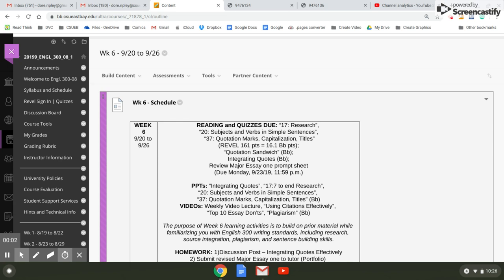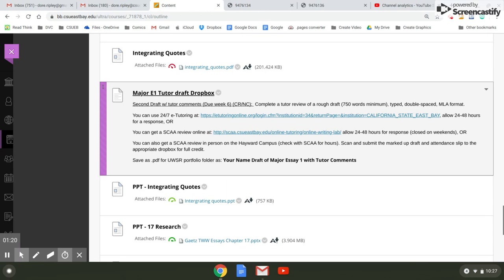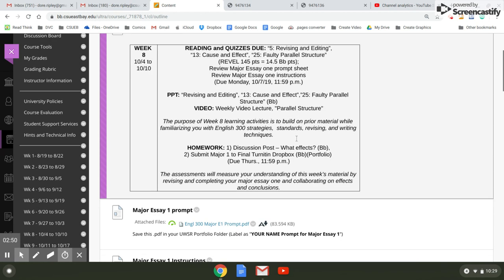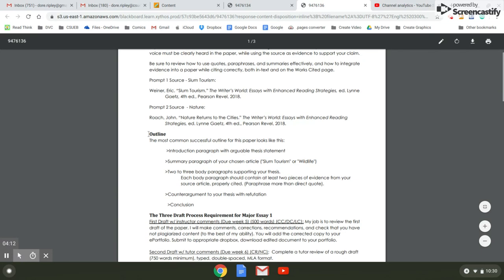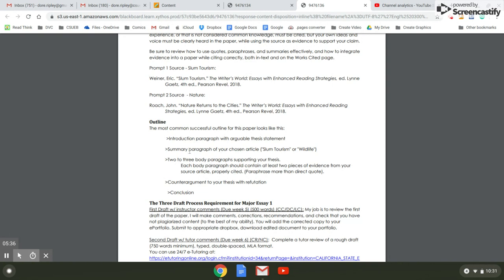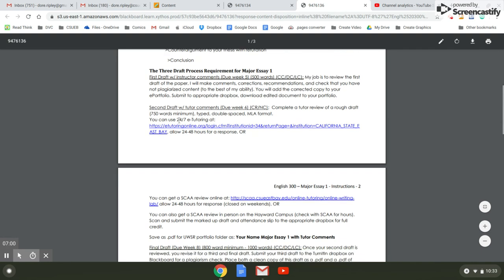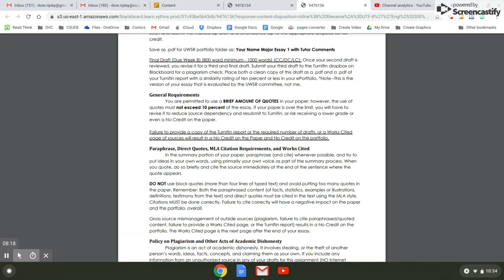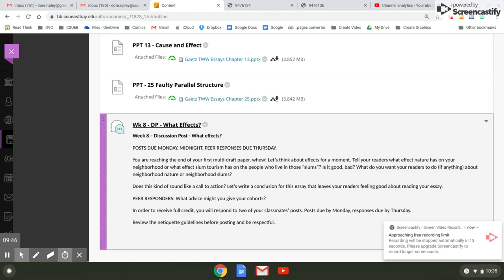Welcome to Engl. 300, Week 8!